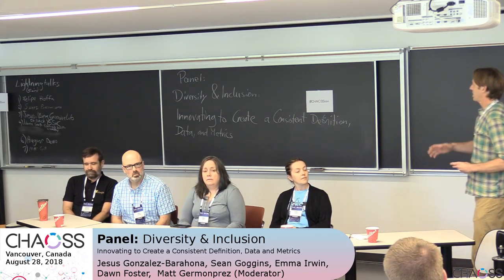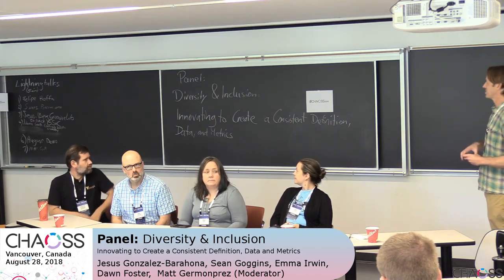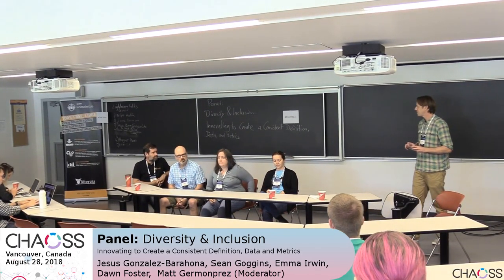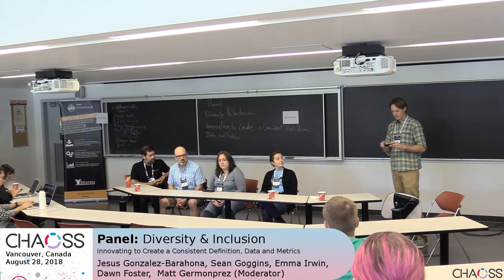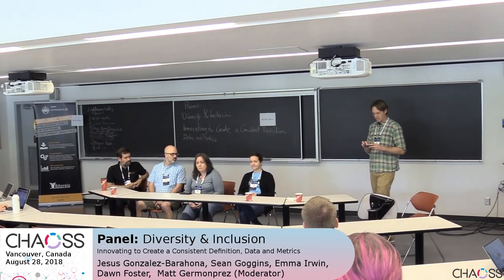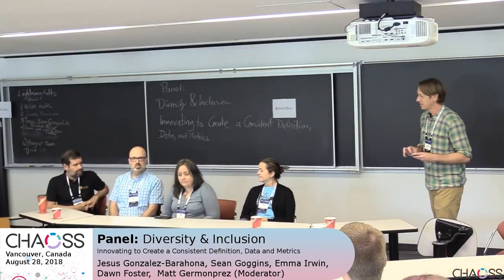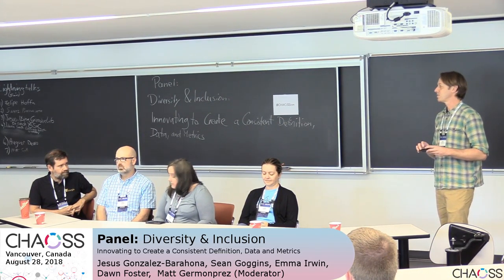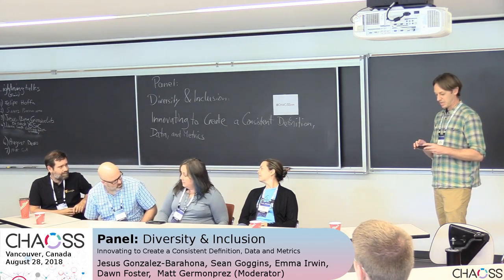Panel: Diversity and Inclusion | CHAOSSconNA2018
Jesus Gonzales-Barahona, Sean Goggins, Emma, Irwin, and Dawn Foster discuss "Innovating to Create a Consistent Definition, Data, and Metrics"

CHAOSScon North America 2018 in Vancouver, Canada